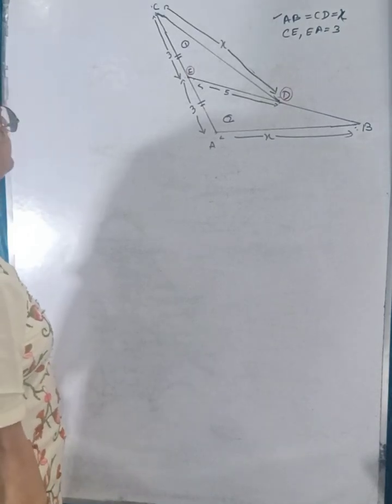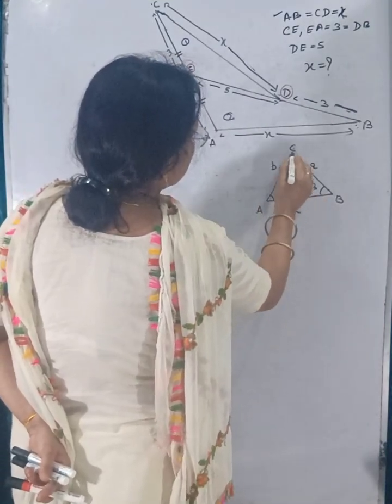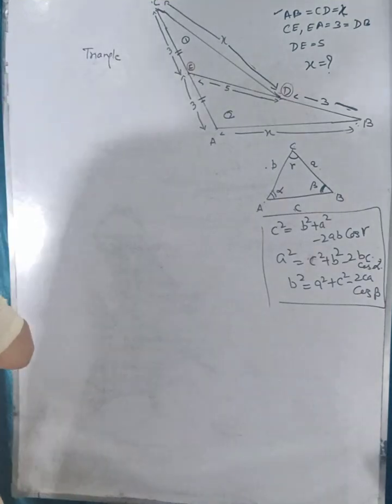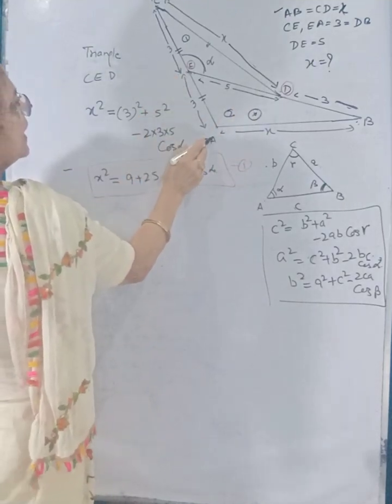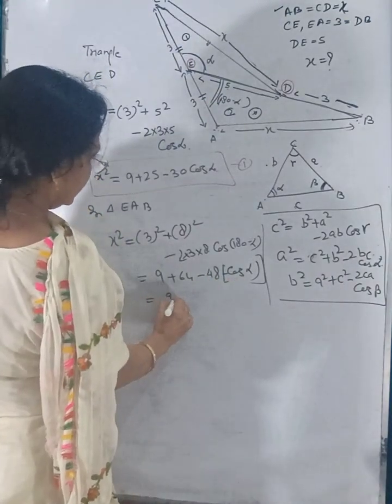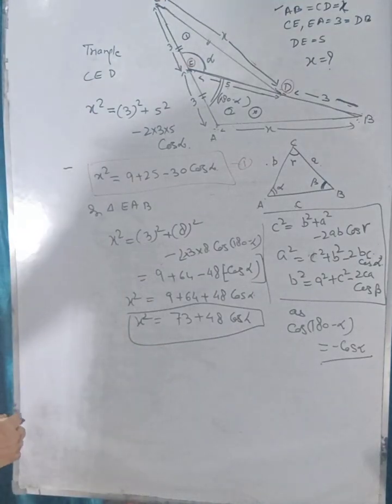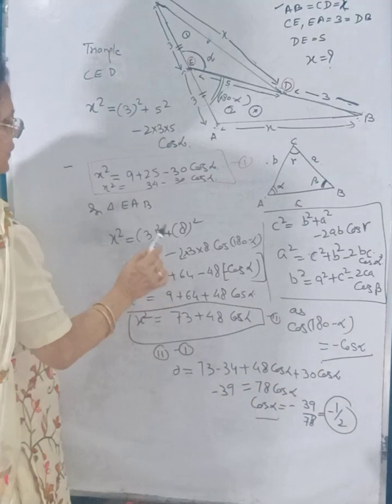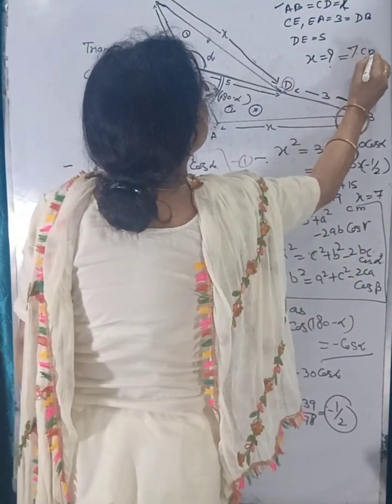Can you find the value of" X" Qn Class Xl trigonometry, CBSE, UPBOARD & ICSE students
The use of the trigonometry  formula in any triangle 📐 of sides,a,b,c respectively
 then
 a^2 = b^2+c^2-2(bc Cos of angleA)